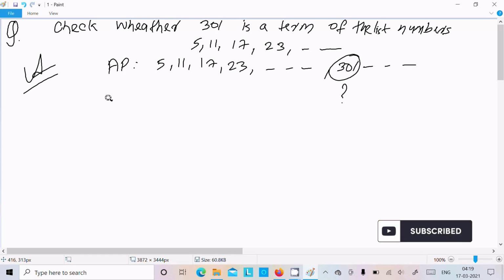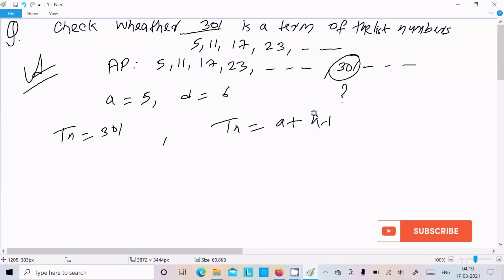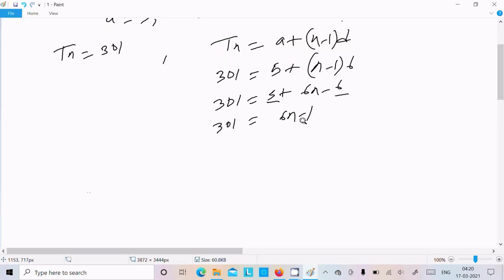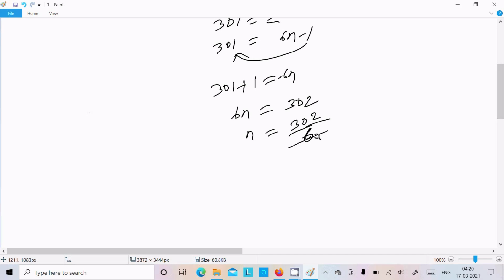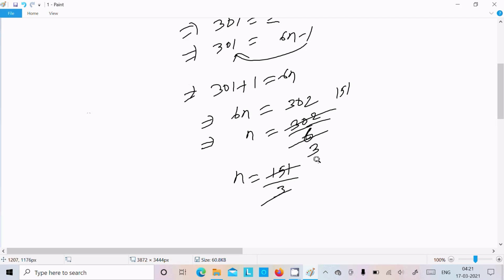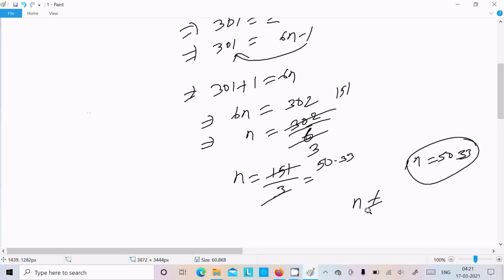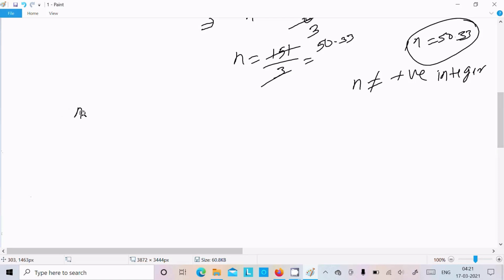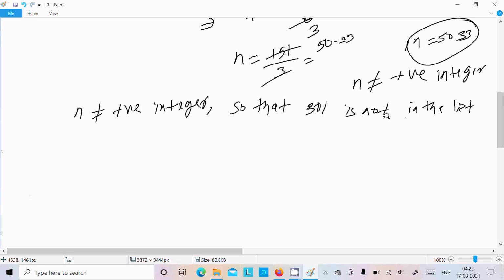Check whether 301 is term of list of numbers 5, 11, 17, 23,...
Check whether 301 is a term of list of numbers 5, 11, 17, 23, . . .
check whether 301 is a term of the list of number 5 11 17
Check whether 301 is a term of the list of numbers 5,11,17,23,...?